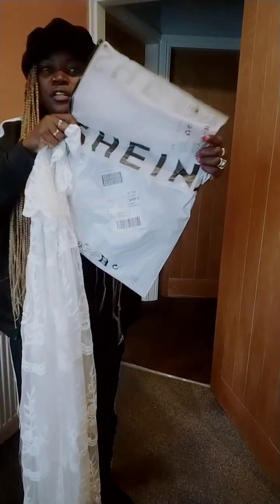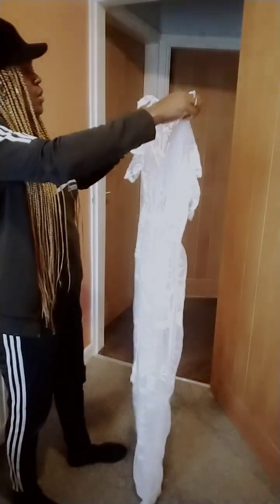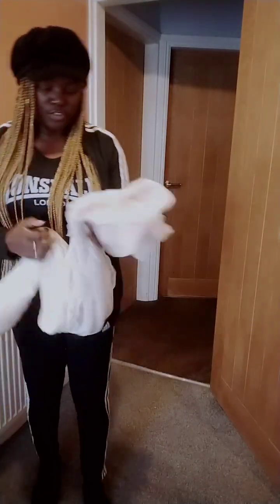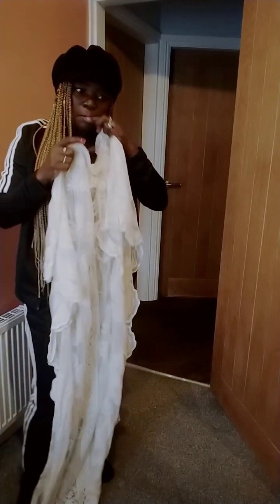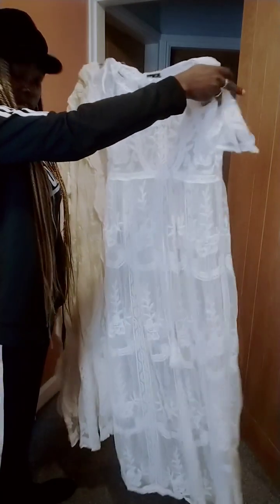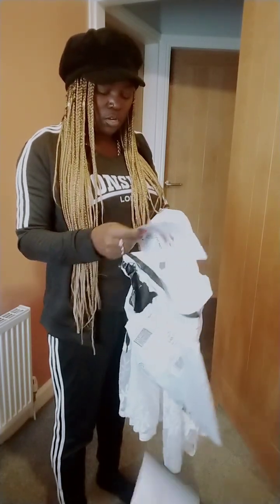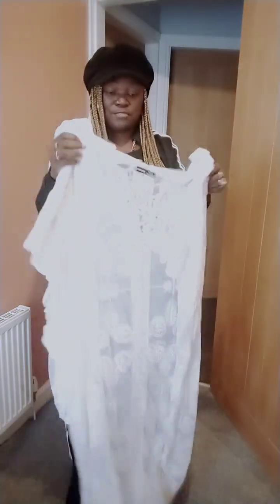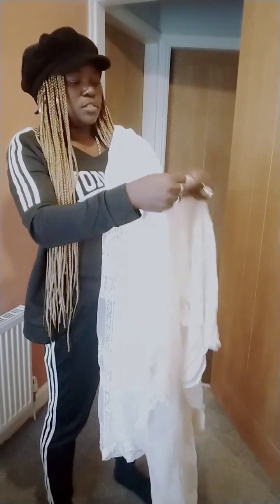SHEIN IS THE BEST WEBSITE ABSOLUTELY AMAZING 🤗💕💕💕💕💕💕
got my cover ups from watch this 😲😲😲